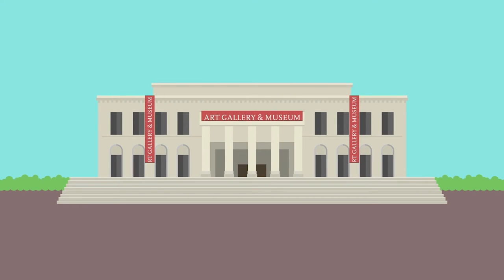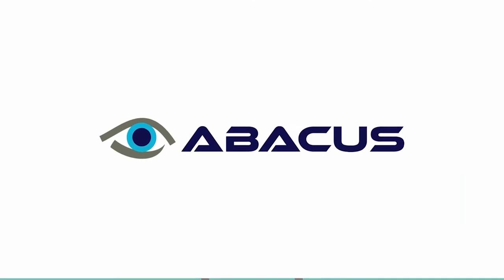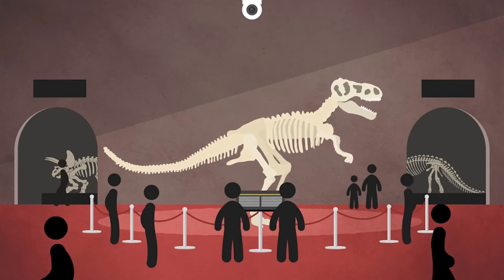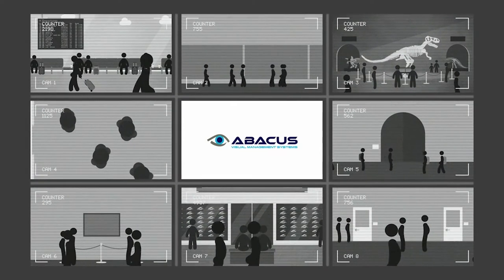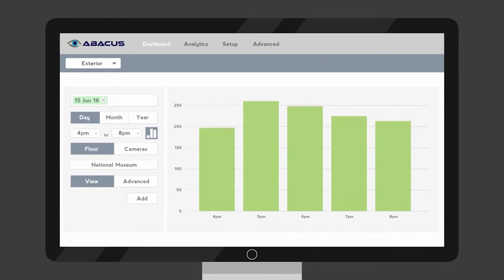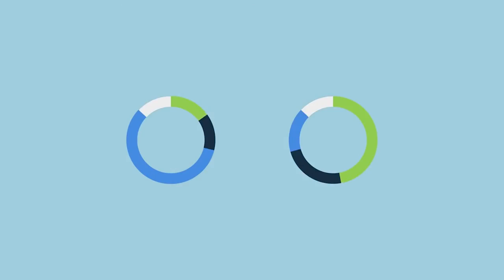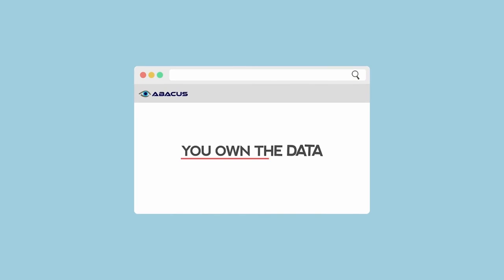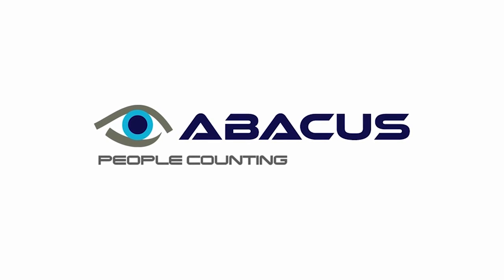Abacus People Counting Short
A brief video which describes the ABACUS People Counting solution and the views of our customers.